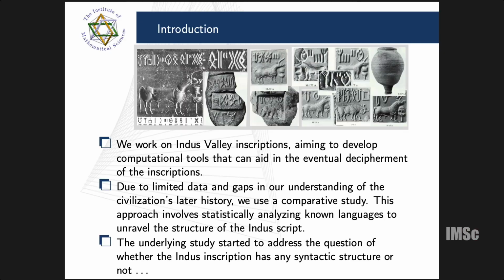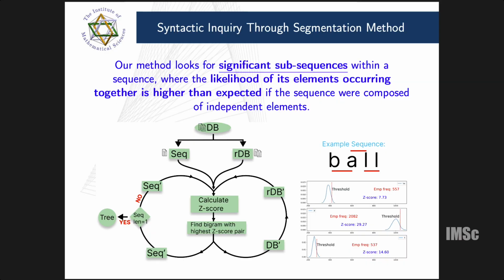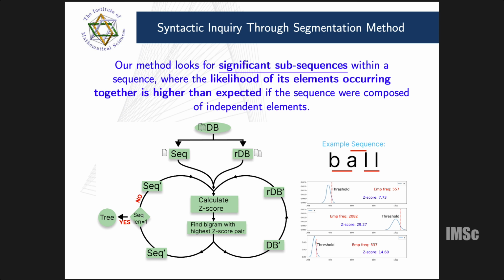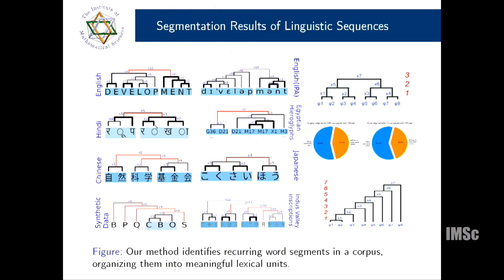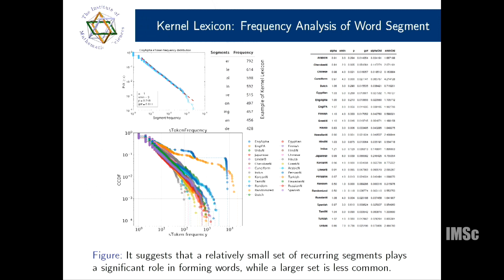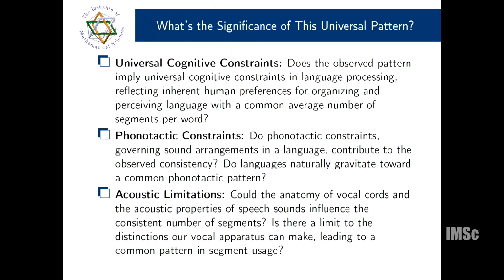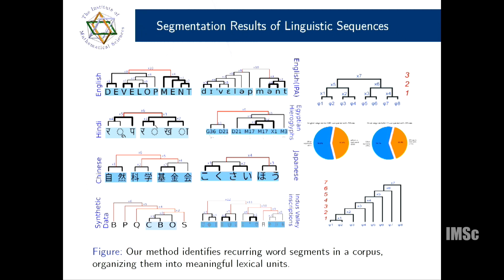Universal Clustering Process Across Languages by Md Izhar Ashraf